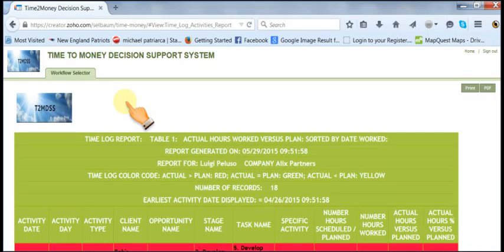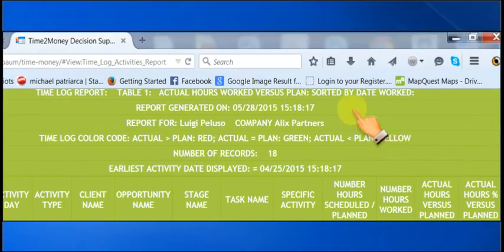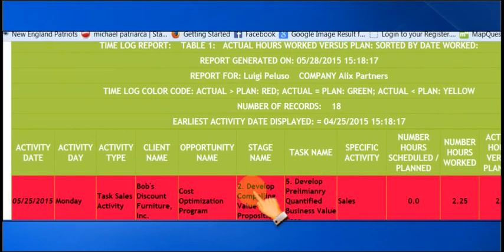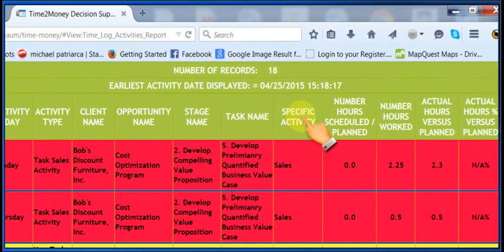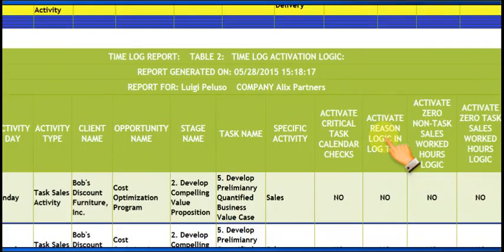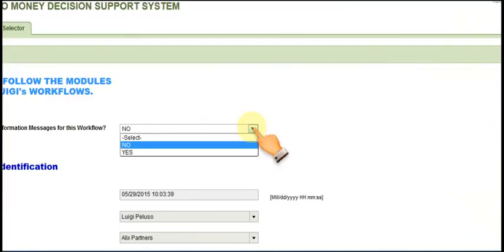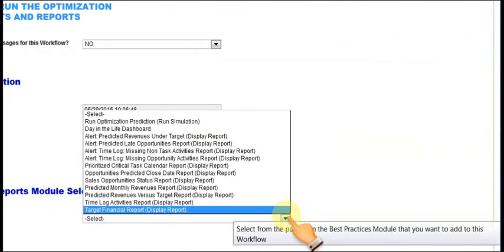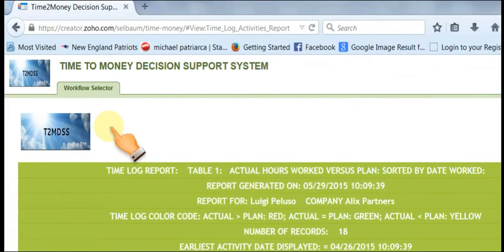Expanded Video Time Log Activities Report